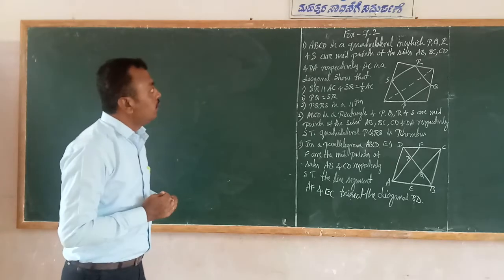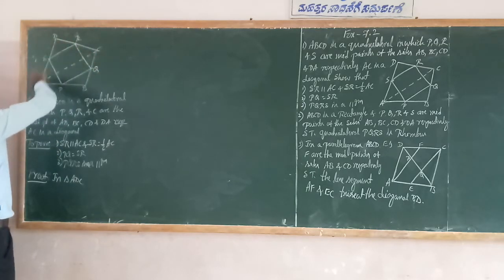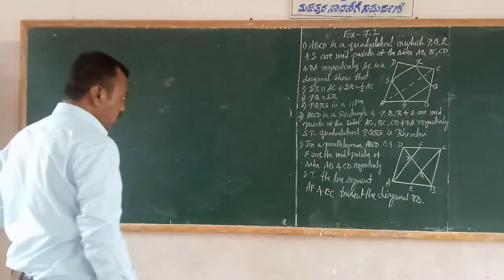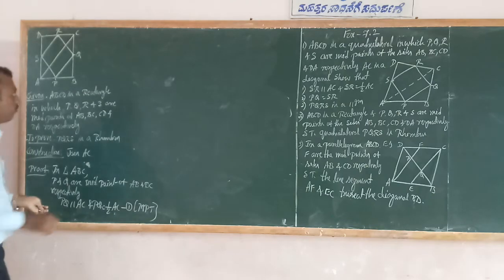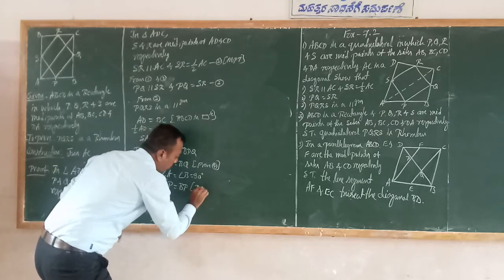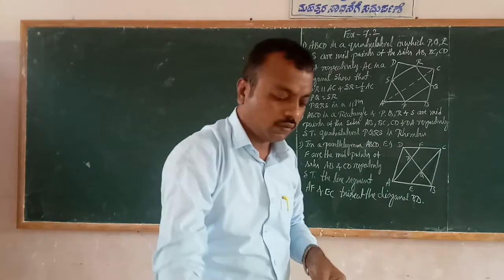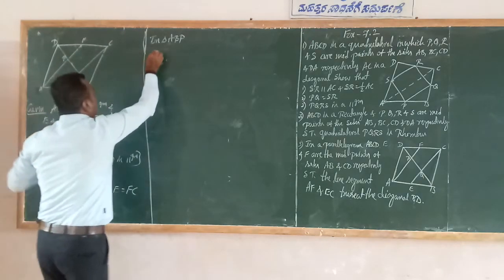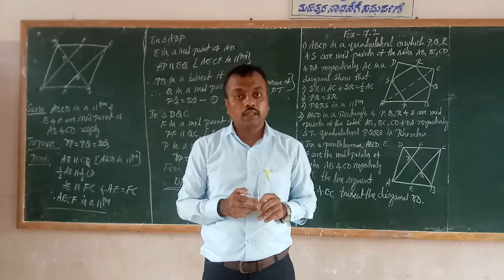9th Maths Quadrilateral Part - 6 class by Halaswamy MS